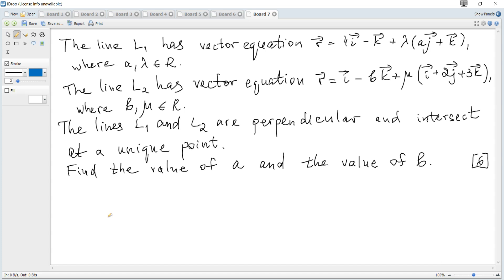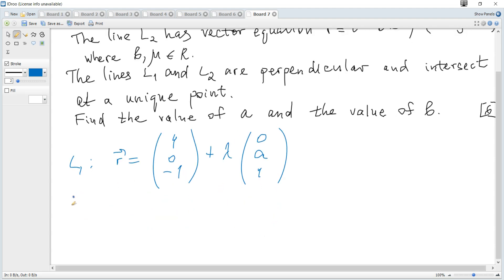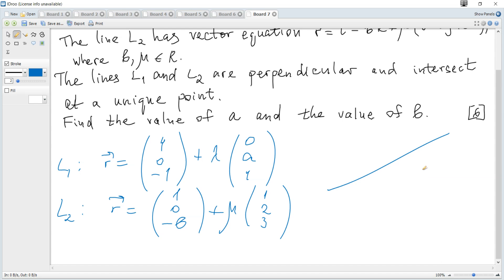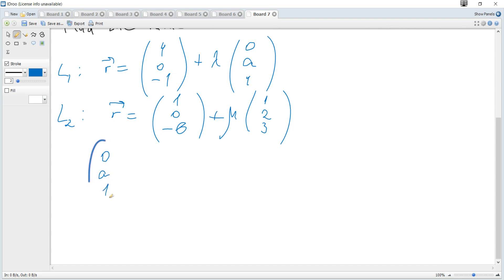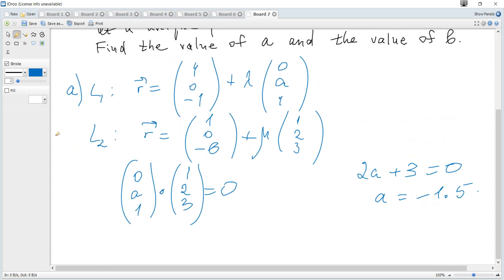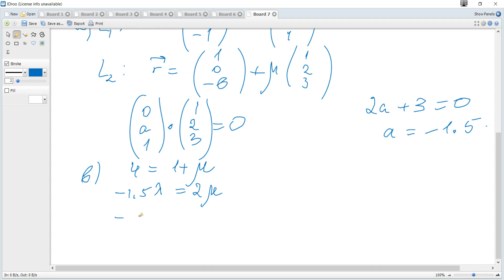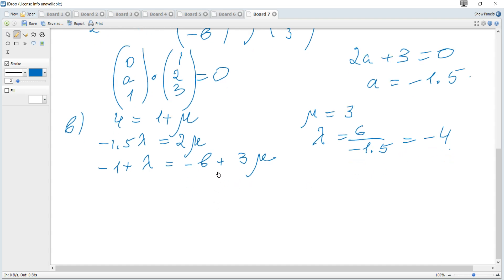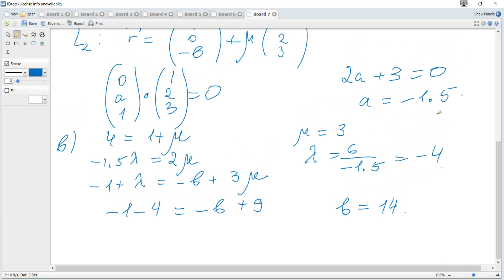IB AA HL Maths May 2025 TZ1 Past Papers 1-6. Vectors, lines.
Zone A
IB Math AA HL Tutor